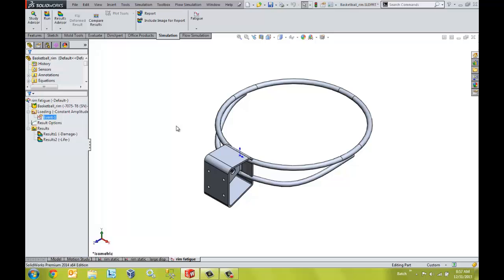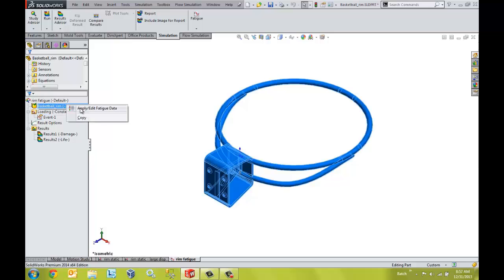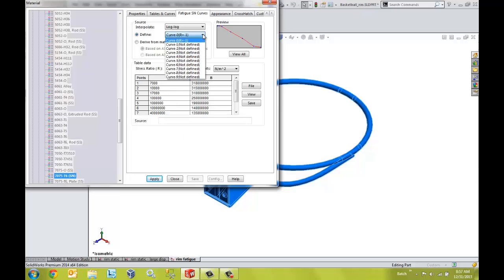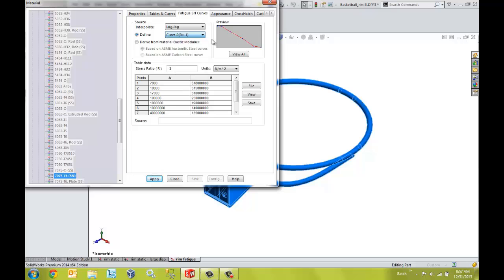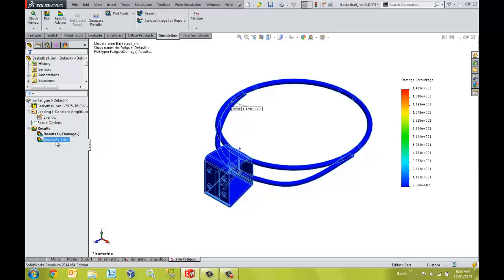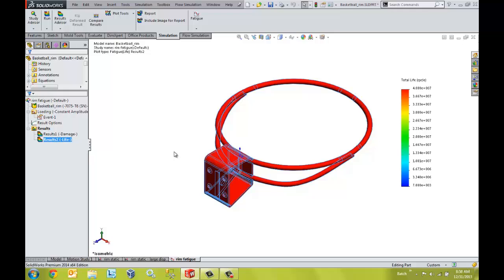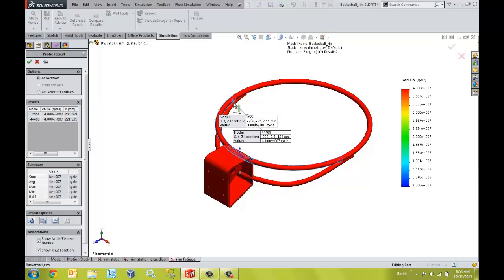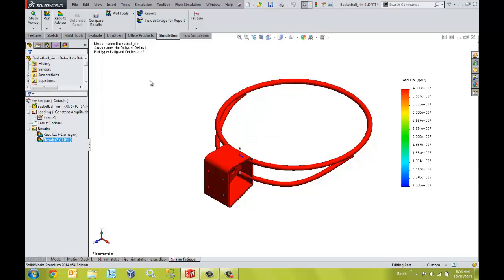SolidWorks Simulation - Fatigue Analysis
This is an introductory video to fatigue analysis in SolidWorks Simulation Professional.  Adjust your designs and/or define preventive methods to reduce costs and maximize product life by predicting component fatigue failures during the design phase.